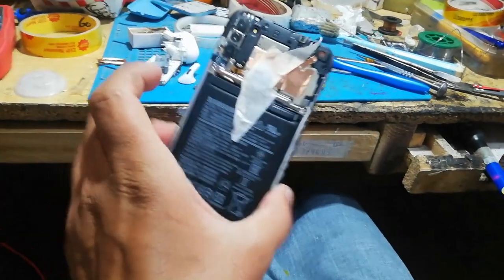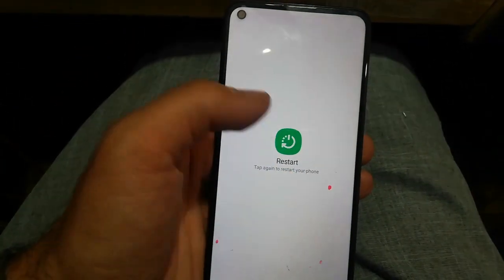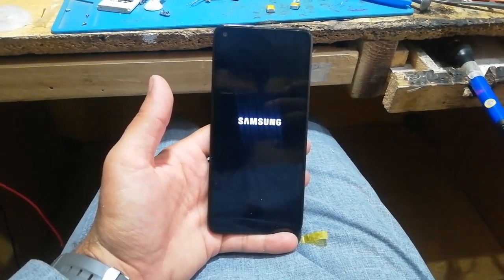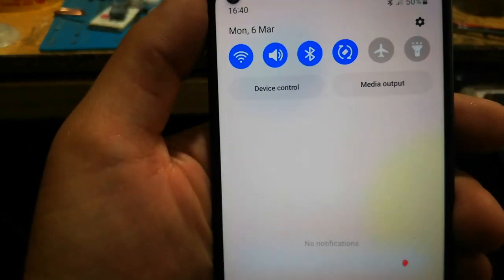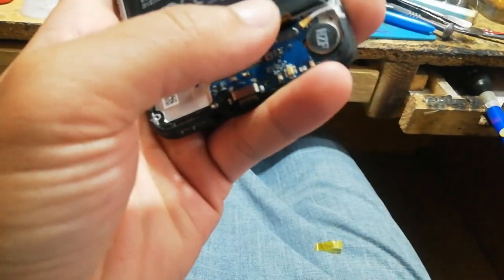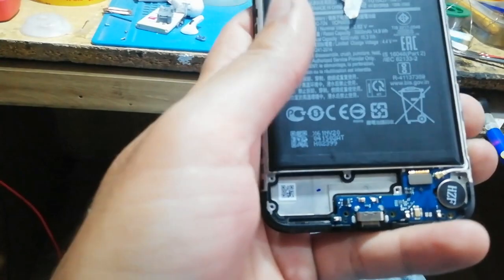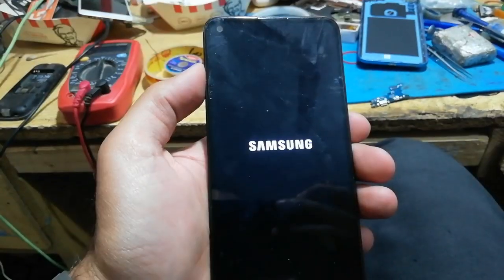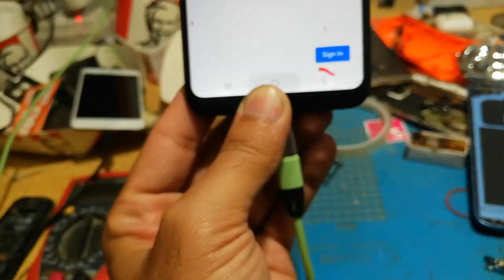USB connector connected disconnected | Galaxy A11